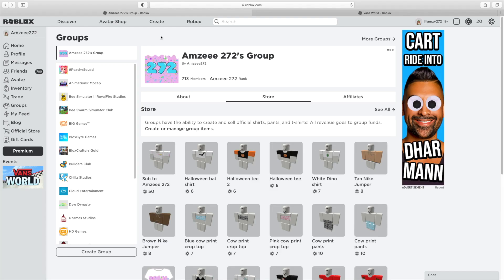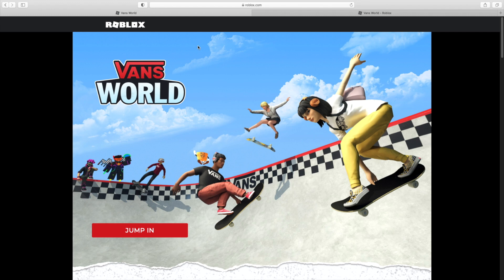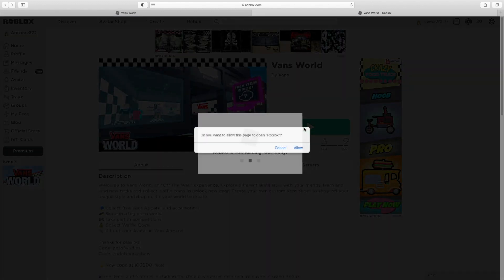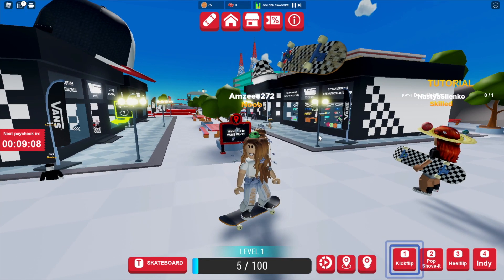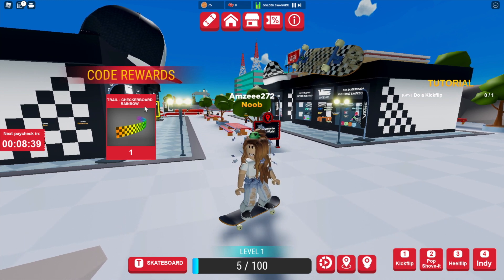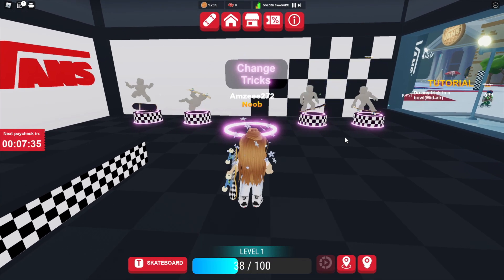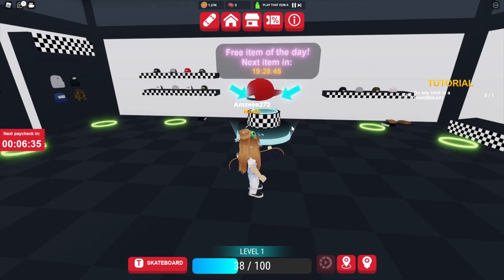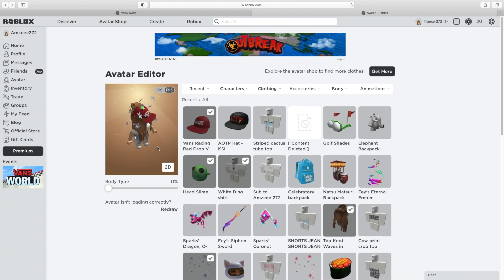ROBLOX VANS WORLD CODES EVENT *PROMO ITEMS!* (FREE AVATAR ITEM) + CODES!!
In this video, I show you all of the working codes for Vans World and how to get a free item for your roblox avatar!